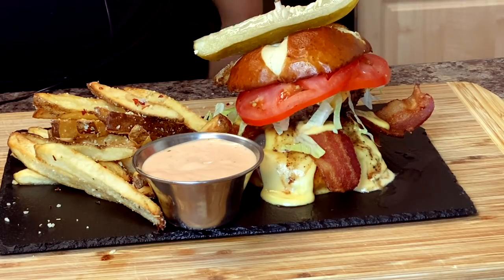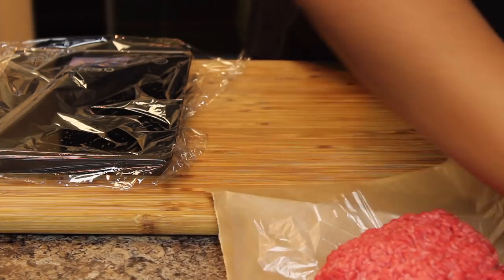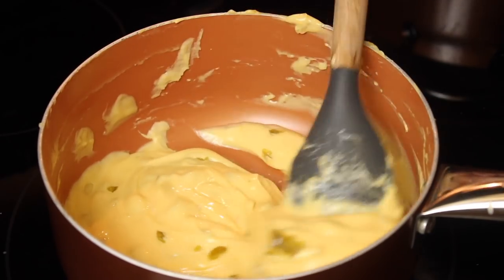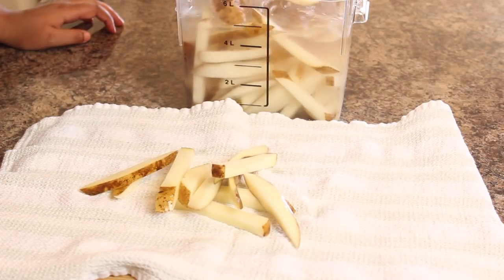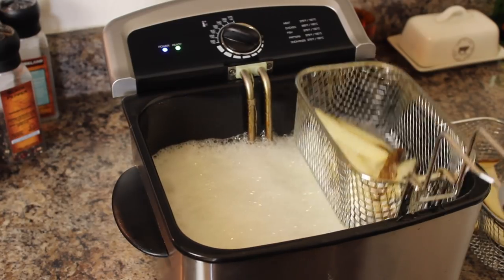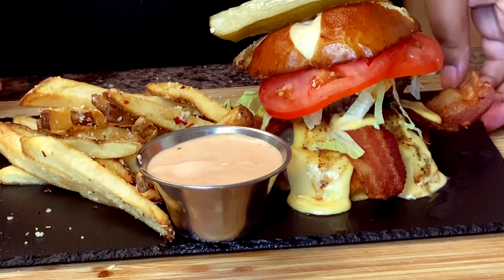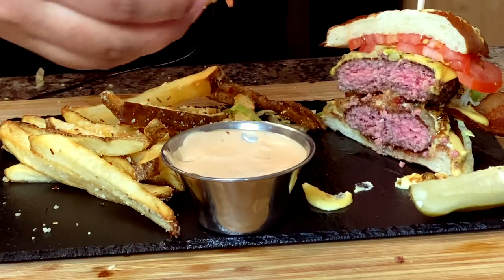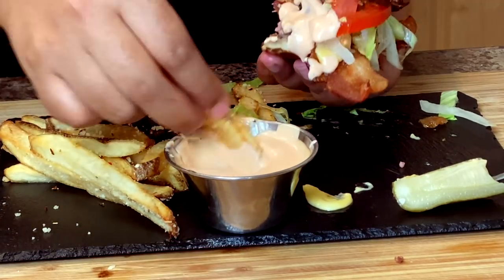MAKING A 15 DOLLAR BURGER AND FRIES | RECIPE + MUKBANG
Copper Cookware Set
Cooking utensils Set
Induction burner
A better alternative induction burner